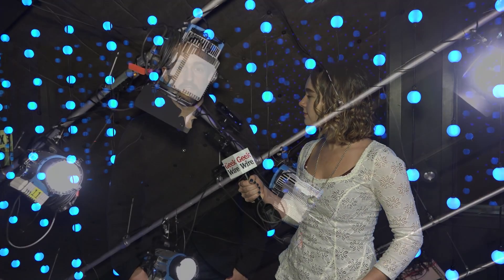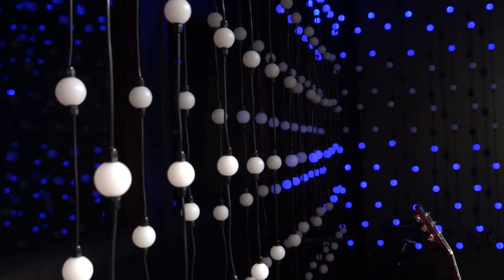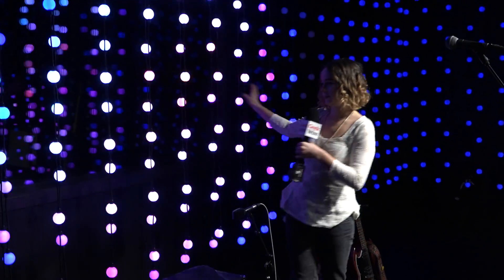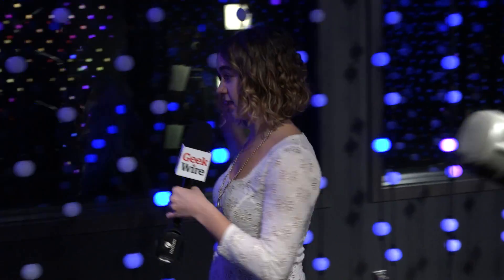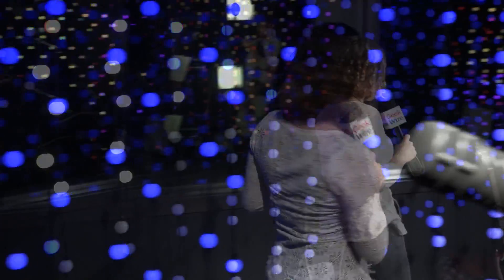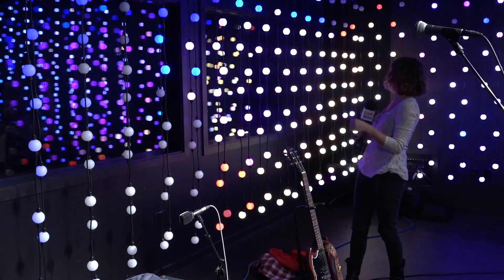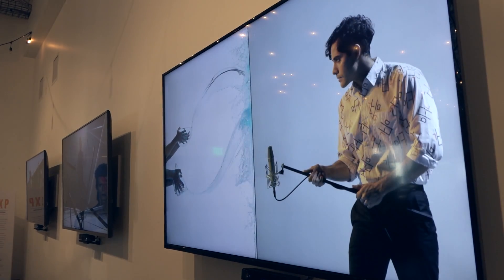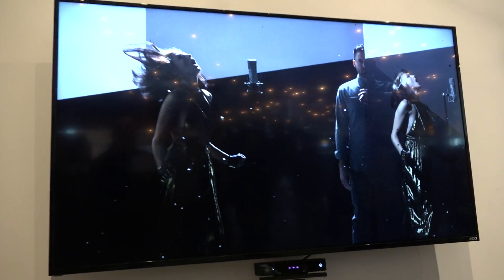KEXP Live Room - LED Lighting powered by Microsoft Kinect sensors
GeekWire's Monica Nickelsburg gets a first look at the new custom LED display inside of KEXP's Live Room. The display is powered by Microsoft Kinect sensors which respond to the motion of performers. The KEXP lobby also now features interactive artist portraits powered by Kinect.